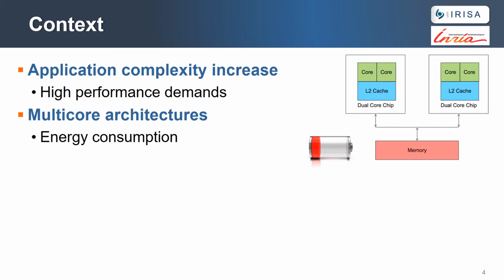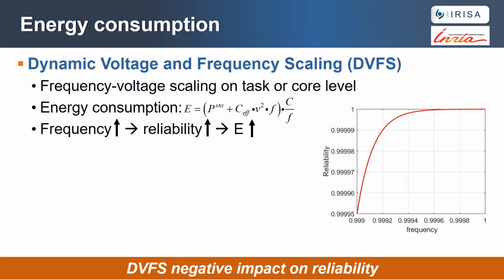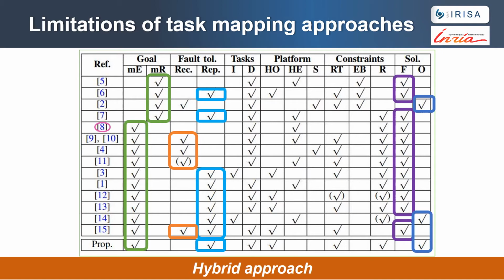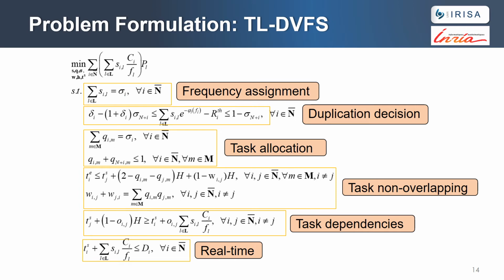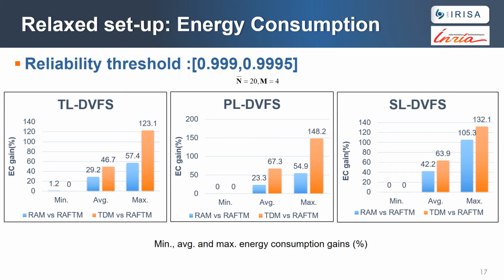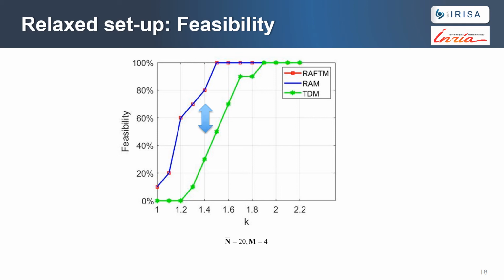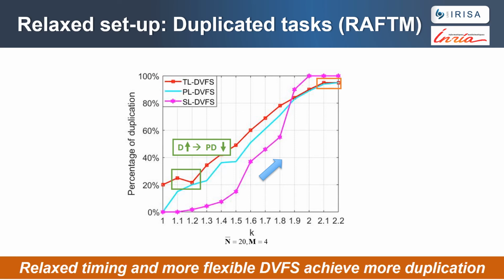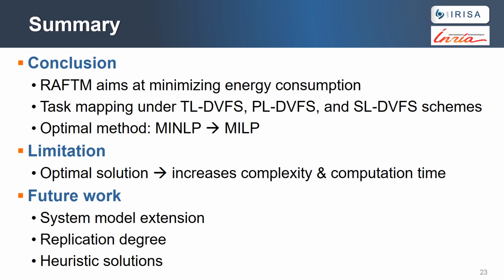RTAS 2021 Presentation (58) Fault-Tolerant Mapping of Real-Time Parallel Applications Under Multi...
Presentation Video of Paper "Fault-Tolerant Mapping of Real-Time Parallel Applications Under Multiple DVFS Schemes" presented at RTAS 2021. Authors:
Minyu Cui (IRISA, France)
Angeliki Kritikakou (IRISA, France)
Lei Mo(Southeast University, China)
Emmanuel Casseau (IRISA, France)